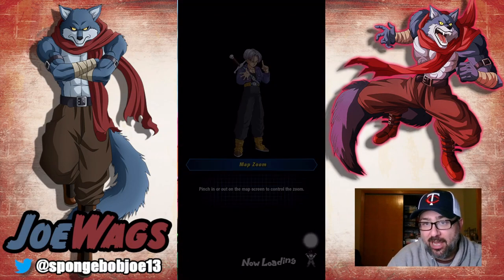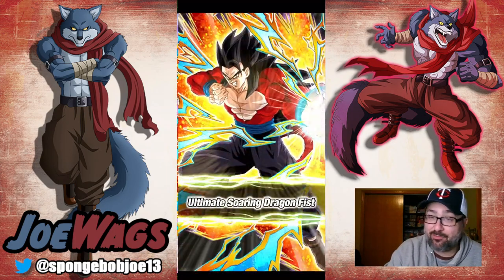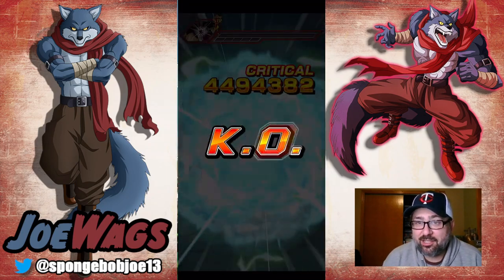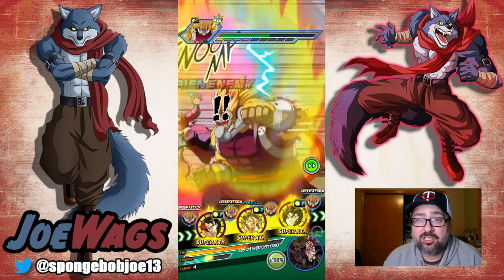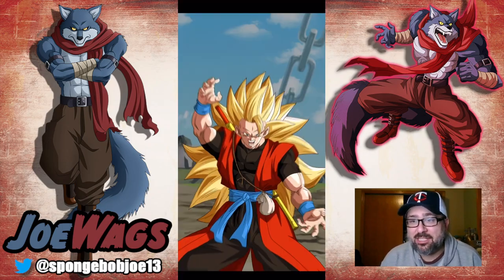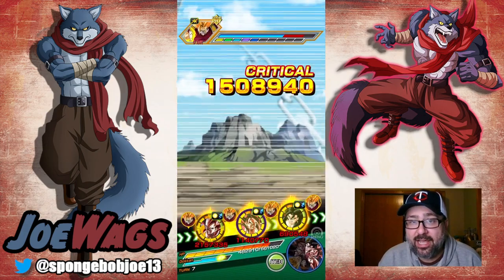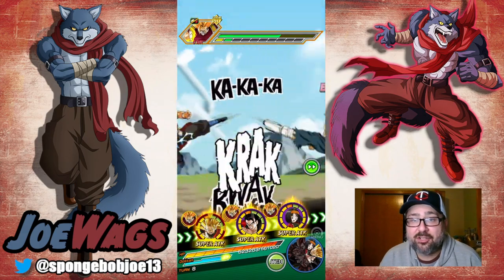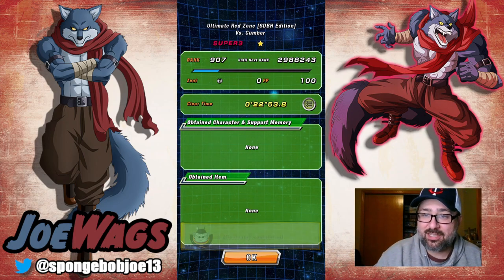FULL DRAGONBALL HEROES TEAM CRUSHES CUMBER RED ZONE FIRST TRY!!! DBZ DOKKAN BATTLE! XENO GOKU SS3!!!